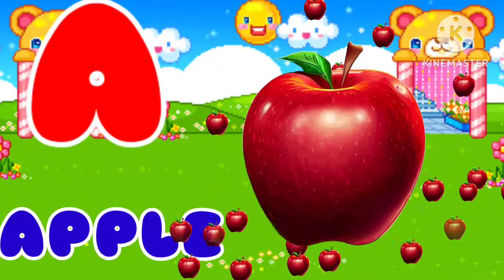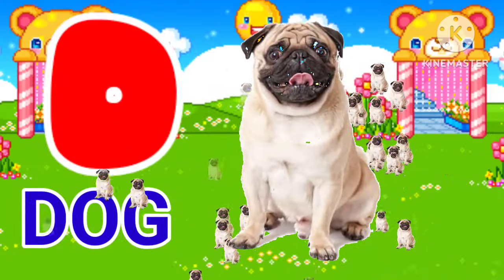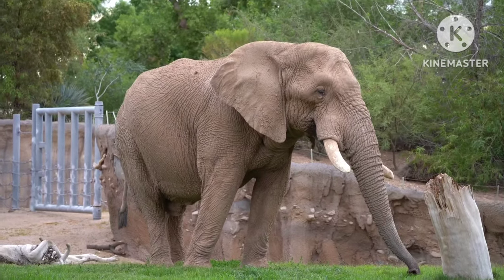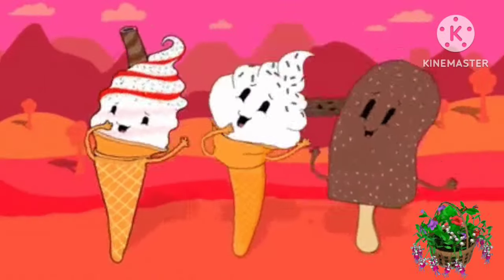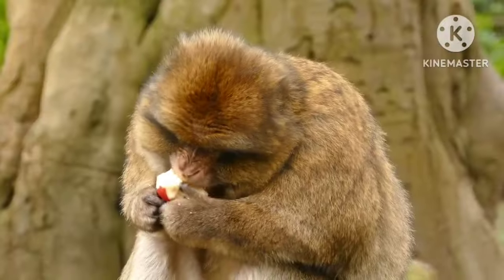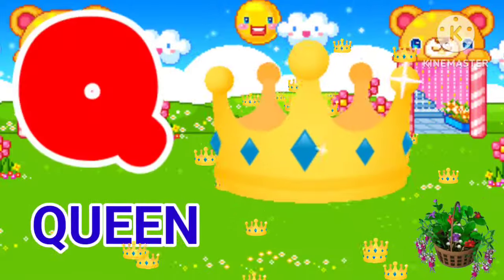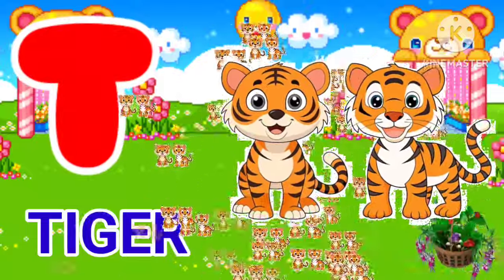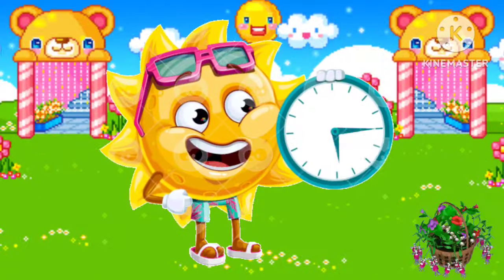One two three, 1 to 100 counting, abcd, a for apple, 123 Numbers, learn to count,Alphabet A to Z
Suggested videos-

A For Apple B For Ball | Abcd Song | Abcd Rhymes | Abc Song Nursery Rhymes | Happy Bachpan

Lakdi ki kathi | लकड़ी की काठी | Popular Hindi Children Songs | Animated Songs

EK MOTA HATHI JHOOM KE CHALA - Hindi rhymes for kids

Chanda Mama Door Ke | Fun Hindi Rhymes for Toddlers and Preschoolers | Kids Songs

गुब्बारे वाला | Gubbare Wala | Hindi Baby Poem - Rhymes for Kids and Toddlers | Hindi Balgeet

Hathi Raja Kahan Chale Nursery Rhyme | हाथी राजा कहाँ चले | Hindi |

abcdefghijklmnopqrstuvwxyz
abcd song
abcd abcd
abcd rhymes
abcd chart
abcde

abcde abcd abcd abcd